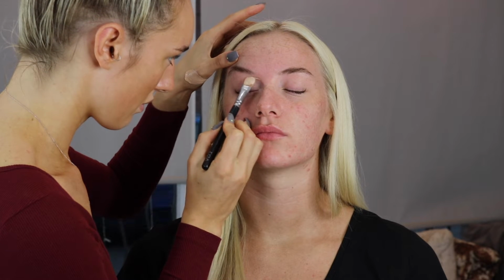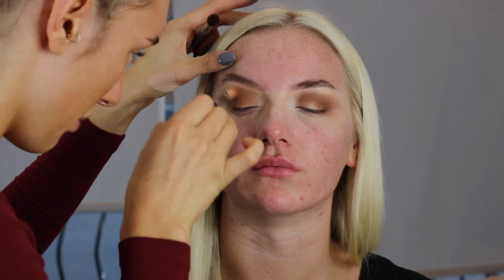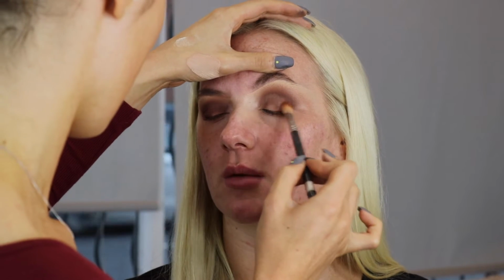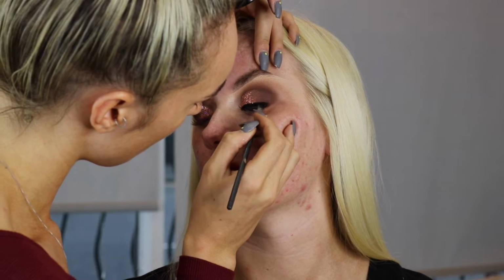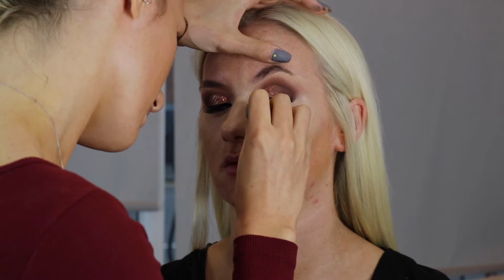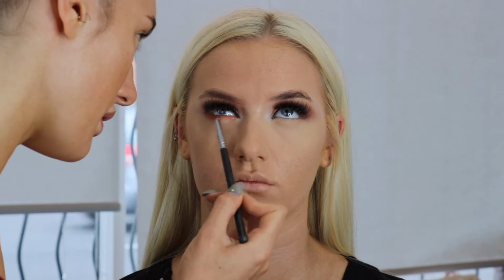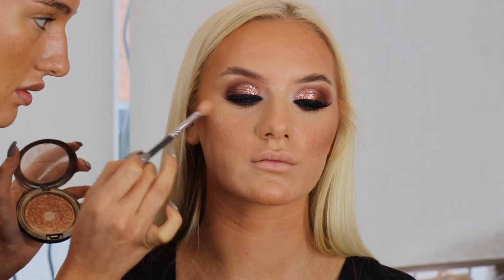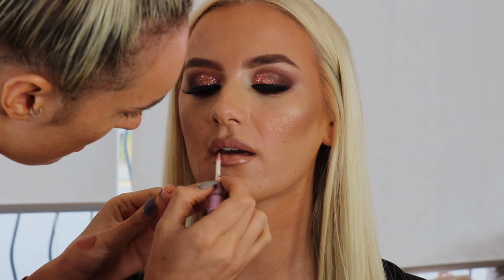FULL COVERAGE || ROSE GOLD || LEIGHVI NEL MAKEUP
Hey guys, hope you all enjoy this video ❤️ I had so much filming this look plus I got to work alongside my best friend while I painted her face! What sort of videos would you all like to see next?
- Barry M Concealer as eye base
- Illamasqua "sex" shadow
- Mac MSF in Dark deepest
- ABH shadows in "Brick" "Realgar" "Red Earth"
- Peaches and Cream "Peached" pigment
- Inglot 77 liner
- Kevyn Auccion Sensual Skin Enhancer
- Mac Studio Fix
- Marc Jacobs Dew Drops
-  Mac MSF Dark Golden
- Mac Oh Darling Highlight
- Rimmel Campicchino lip liner
- Huda Crush liquid lip
- Jordana Ticia Lip gloss